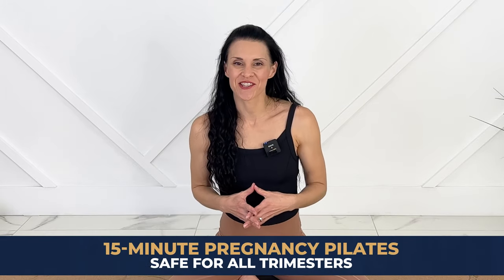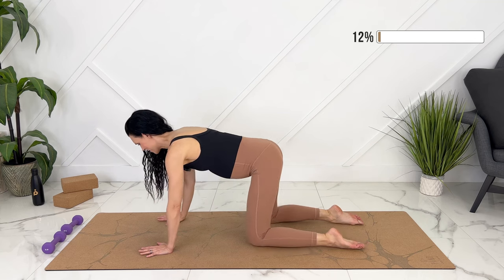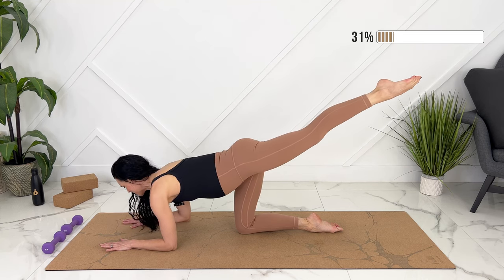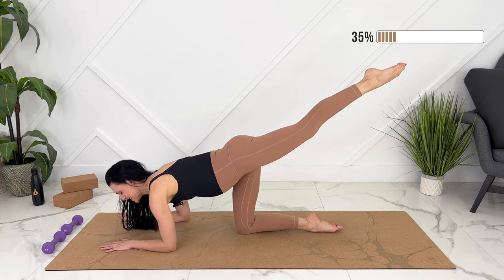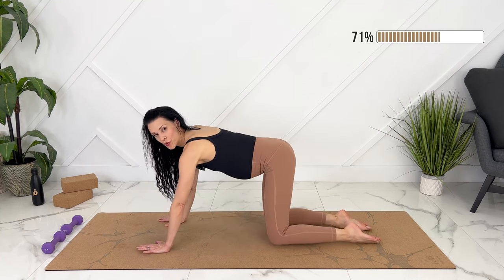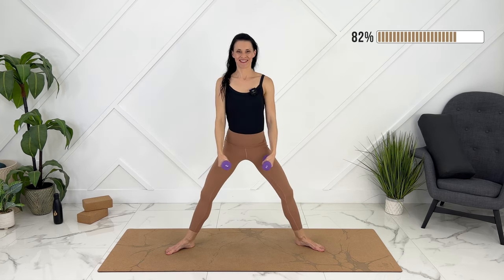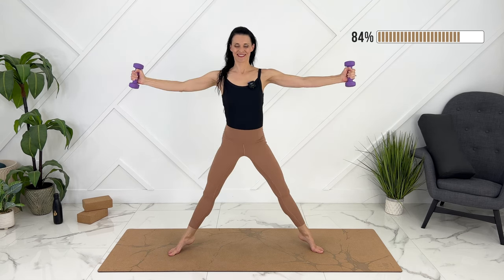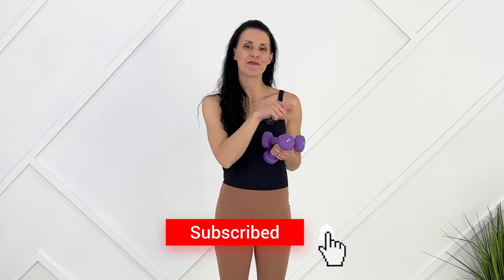Short & Efficient Prenatal Pilates (15-Minute Pregnancy Pilates Class)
Today we are doing a short and efficient 15-minute prenatal pilates. Great for toning during pregnancy and is also beneficial to prepare for a positive birth experience and help baby into an optimal fetal position.  Safe for all trimesters (1st trimester, 2nd trimester and 3rd trimester). I hope you feel strong and energetic after this pregnancy Pilates class!

Find newest monthly pregnancy challenge in the COMMUNITY TAB!

Jessica Pumple is a registered dietitian, certified pre & postnatal fitness instructor, and pregnancy & postpartum core exercise specialist. She helps pregnant women stay fit, have healthy babies, and easier labors. She helps new moms with postpartum recovery, to heal and strengthen their core and find more energy!